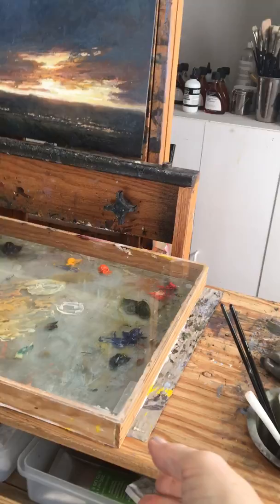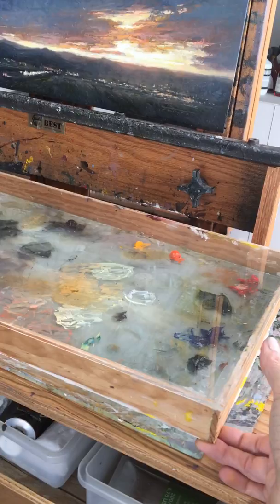Jane Hunt Studio Tour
for more information about our panels, tutorials, and tips and techniques.